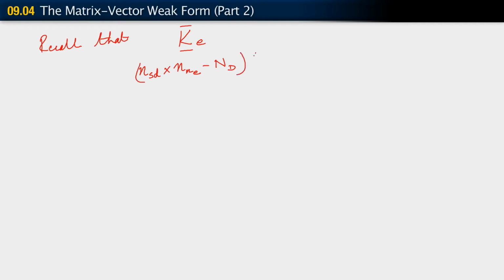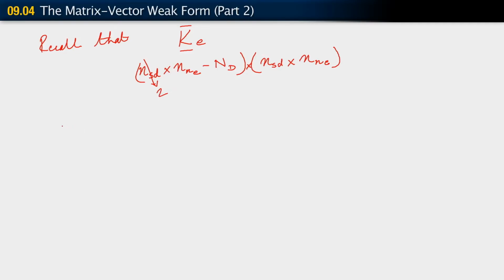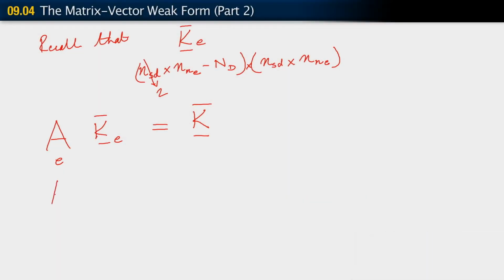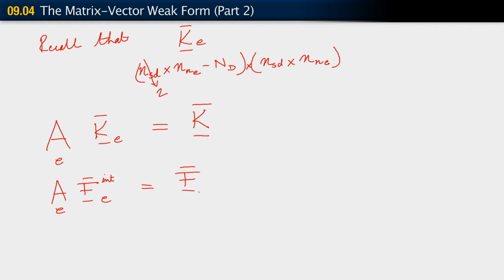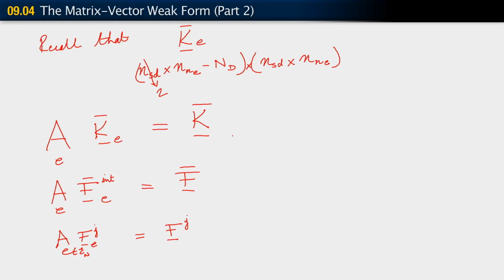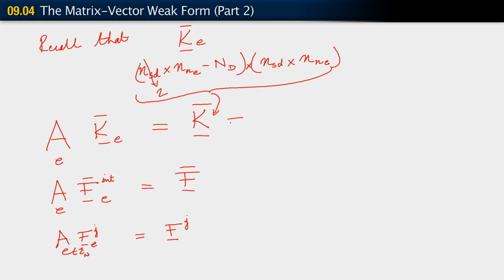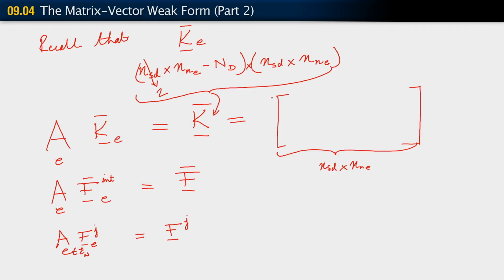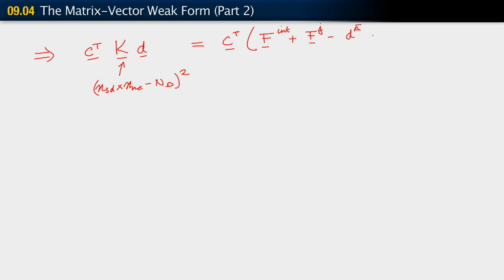The Matrix-vector Weak Form — Lesson 2 — Part 2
The discussion continues from the previous video and the global matrix is put up by adding the contributions from the elements in the local system that have the same degrees of freedom as global degrees of freedom. The matrix-vector weak form is assembled and shown.